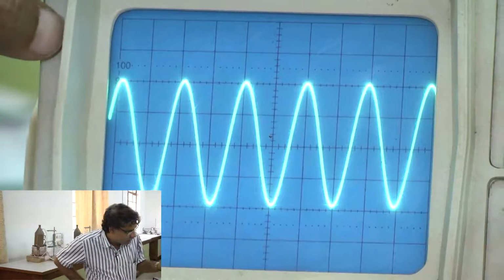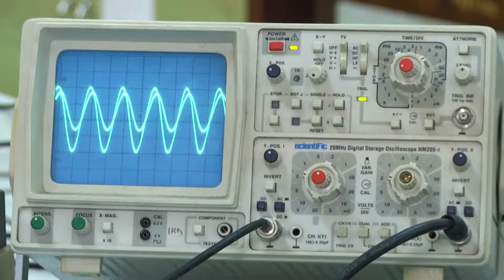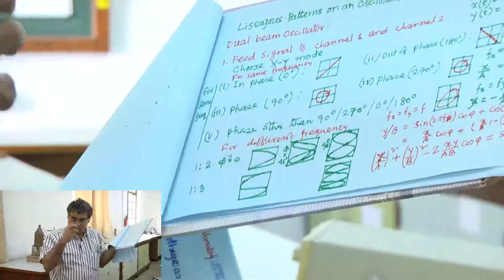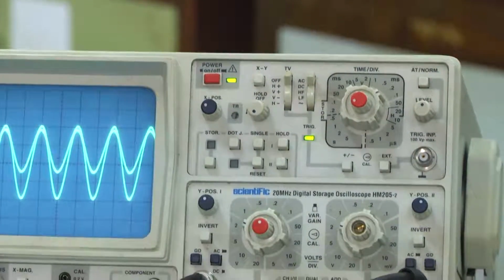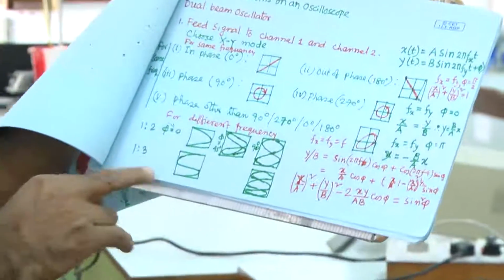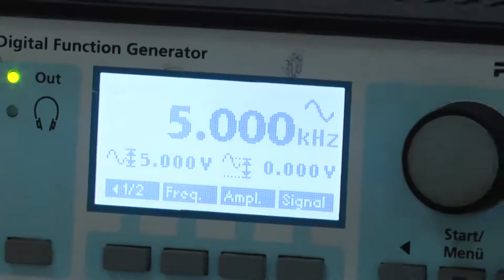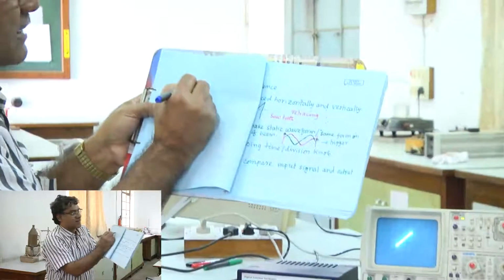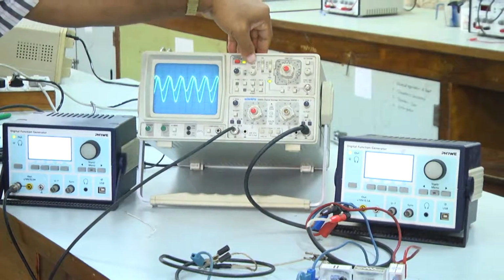Lecture 03 : Cathode Ray Oscilloscope (CRO)